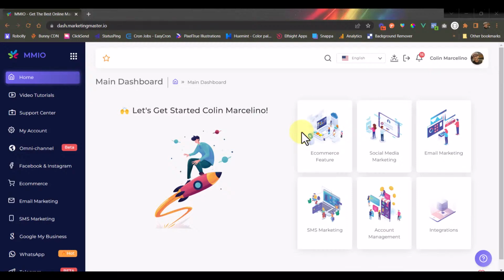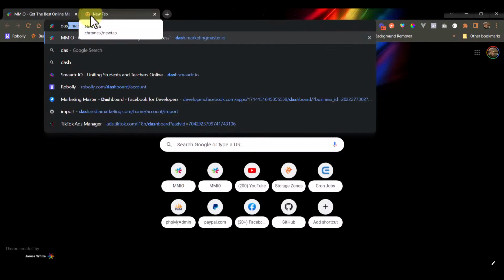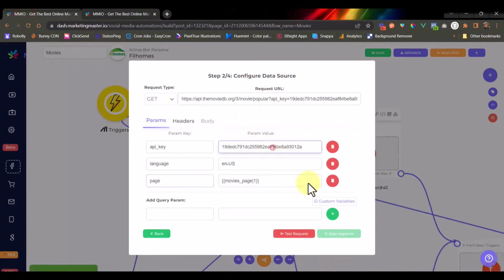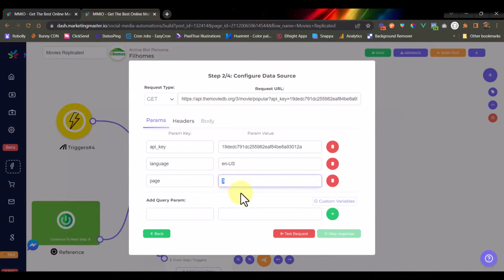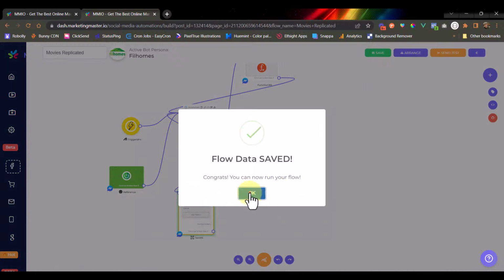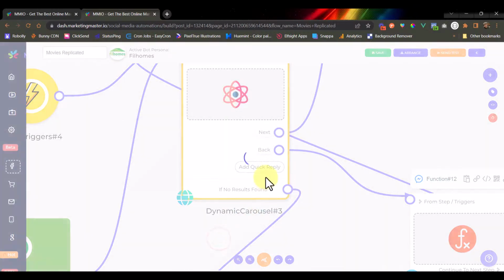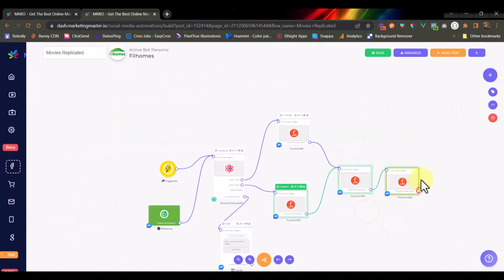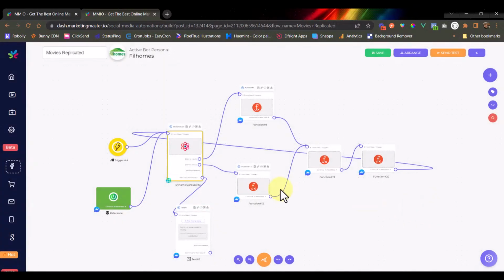How to use the Dynamic Carousel feature for Messenger and IG Chatbots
🔥New Feature Update🔥
DYNAMIC CAROUSEL FOR MESSENGER AND IG

Hi Fam!

We just published the Dynamic Carousel feature for Messenger and IG.

With this feature, you don't have to manually upload images, or write titles and descriptions for your carousel. It will be automatically posted for you.

For example, you have a thousand products and you want your subscribers to browse through them...

In that case, can you imagine the pain of uploading all those product images and configuring each of your product carousels?

You can solve that problem by using the Dynamic Carousel feature.

Simply add those details to your Google sheet, and use that as the data source of your dynamic carousel.

Once your subscriber interacts with your flow, your bot can fetch your Google sheet and use that as the data to serve your products to your subscriber in a carousel format.

There are a lot of use cases here.
Examples are:
 - Restaurant Menu
 - Product galleries
 - Travel and tours packages
 - Flight details
 - FAQs for your services
 - Serve your Blogs and Articles
 - more...

If you want to learn how to use this feature in detail, check this video where we show you how to build a Movie browser chatbot powered by the Dynamic carousel feature.